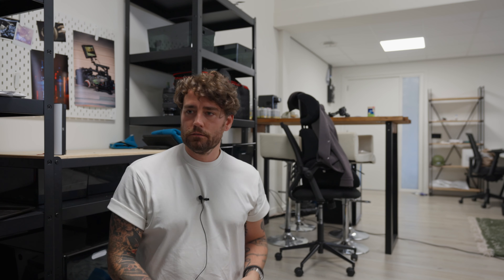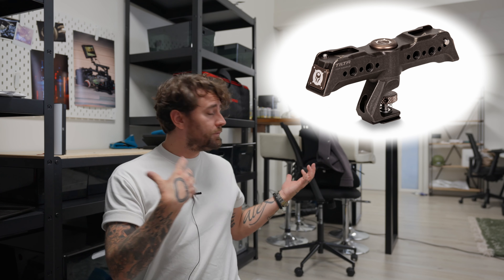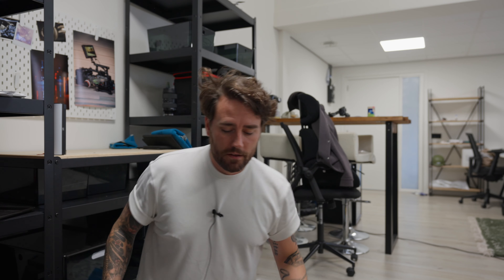Sweden Shoot Essentials: Packing Vlog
MY GEAR THAT I USE ↓↓↓
BEST VLOGGING CAMERA IN 2024
MY MOST USED LENS
MY NARRATIVE STUDIO/DOC CAMERA
BEST GIMBAL OUT THERE
GREAT LOW LIGHT LENS
MY FAVORITE DRONE
BEST VLOGGING MIC
BEST OVERALL MIC
BEST LIGHT FOR YOUTUBE
MY ON CAMERA MONITORS
GREAT CINEMA TRANSMISSION

OVER 700,000 VFX / MOTION GRAPHIC ASSETS🙏🏻 📸

NACHTEGAALSTRAAT 2-41
8011BV ZWOLLE
THE NETHERLANDS

Welcome back here. In today's vlog I'm talking about my upcoming trip to see my son in Sweden and what I am packing and how. I also show b-roll footage shot with the Super Takumar 50mm 1.5 with the Aivascope 1.5x anamorphic adapter. Super simple episode with an update and a few more are coming.

Whether you're a fellow filmmaker, a travel enthusiast, or just here for the adventure, there's something for everyone.